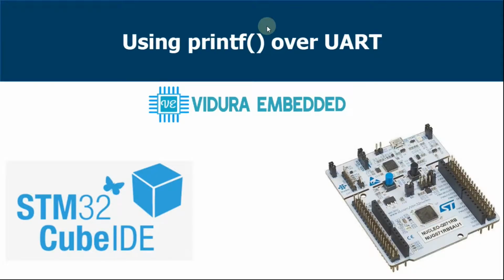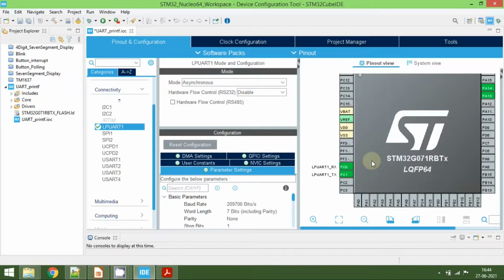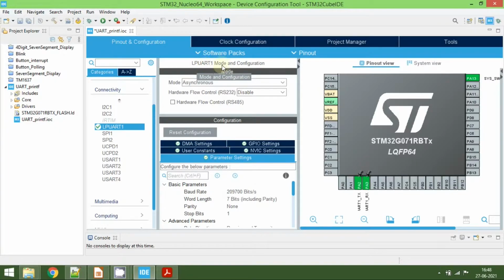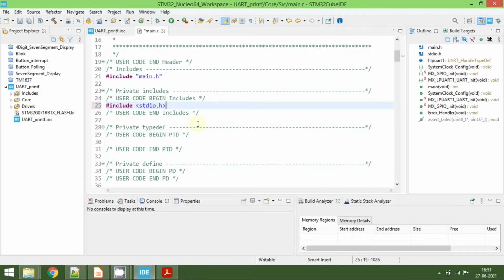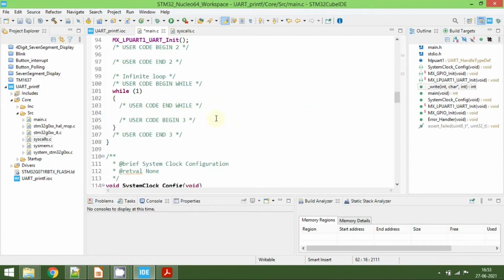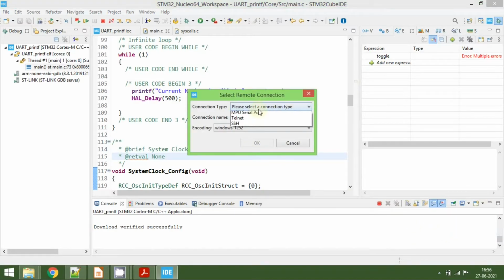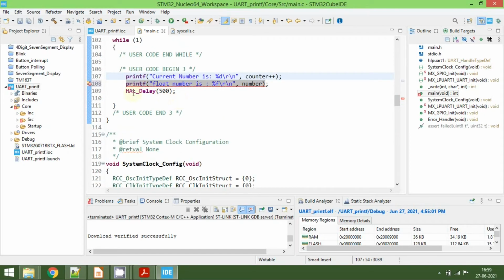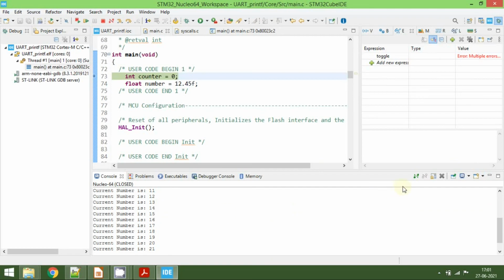printf() over the UART using STM32